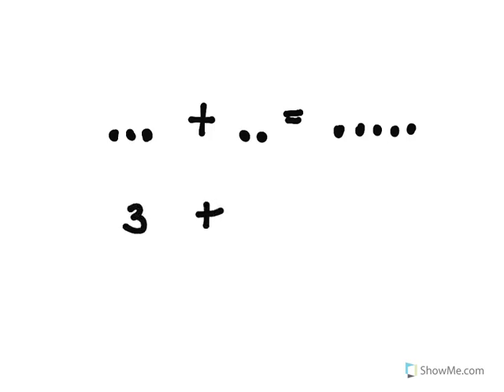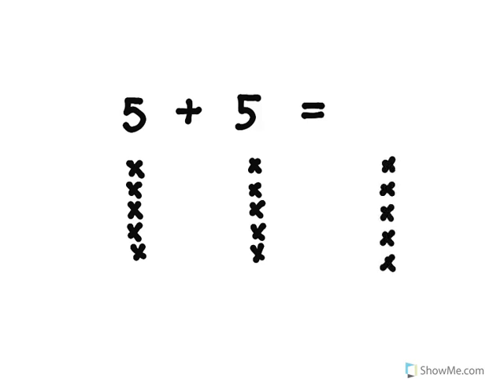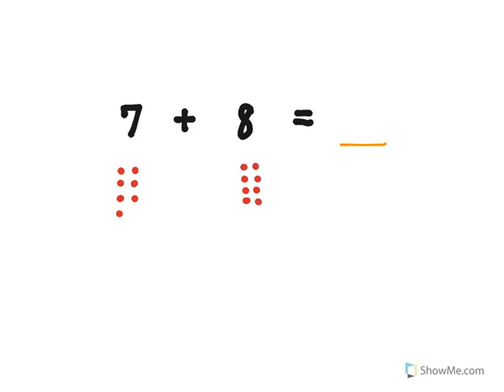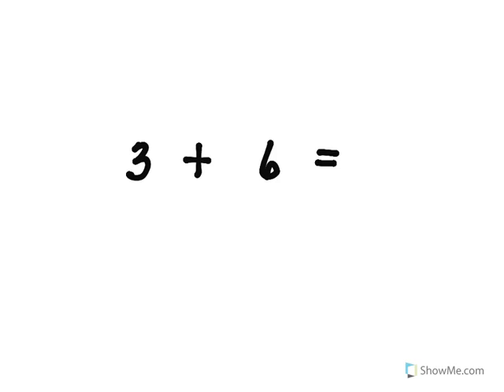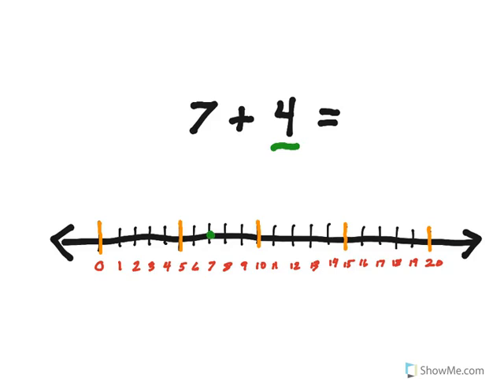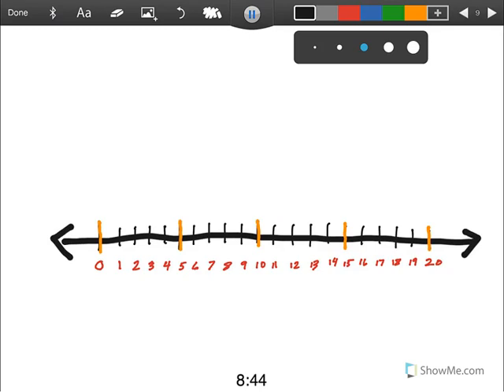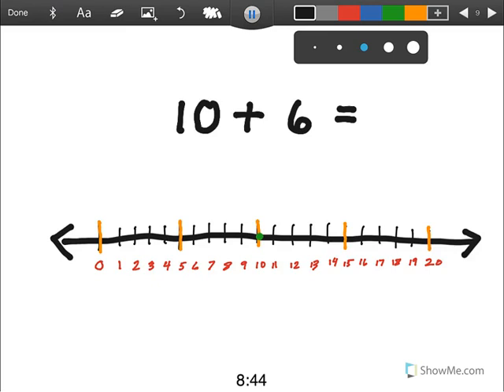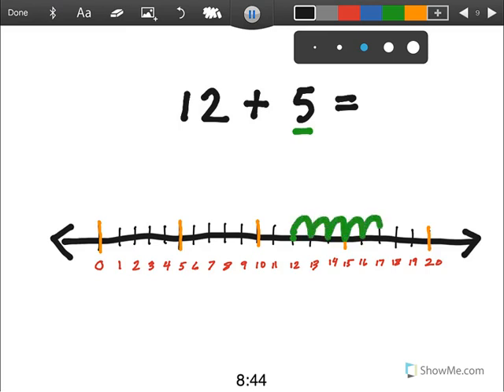Adding Simple Numbers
Adding to 20.